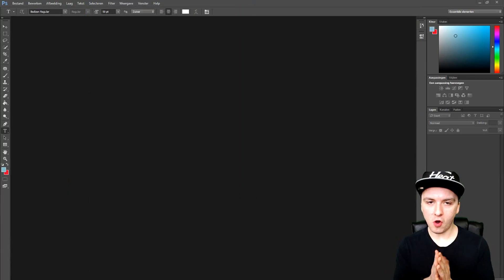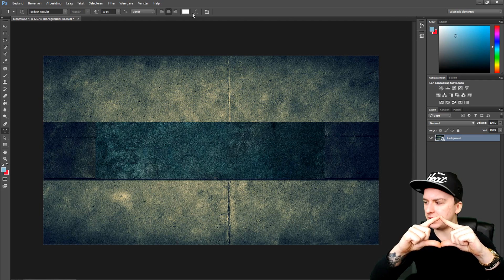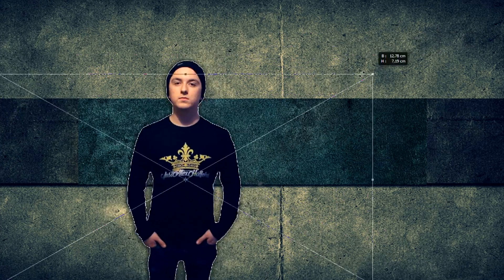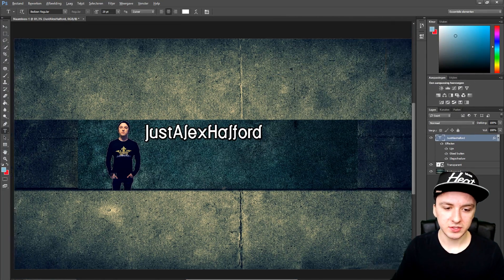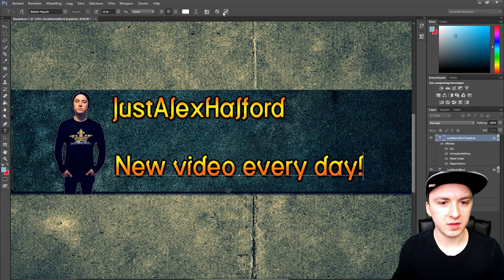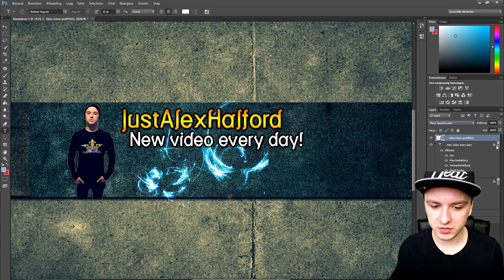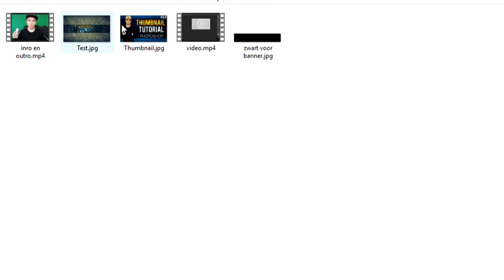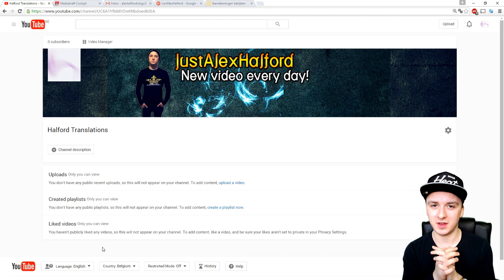How To Make A YouTube Banner EASILY! - Adobe Photoshop CC - Tutorial #14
- - In this video I'll be showing you how to make a banner.
It's done in the photo editing software called Photoshop CC 2014. You can use Adobe Photoshop CC, CS4, CS5, and CS6.

~ JustAlexHalford